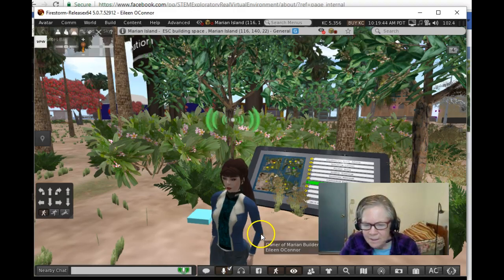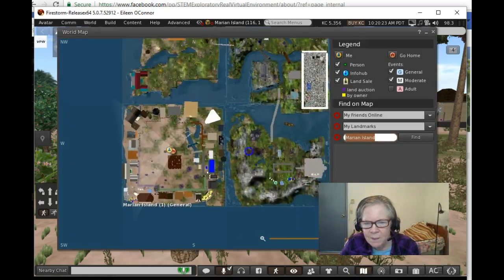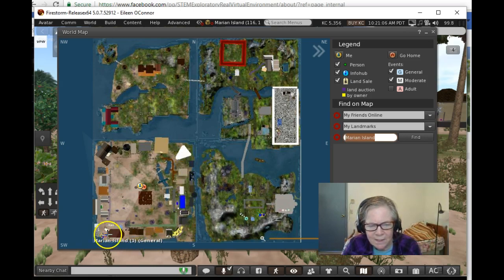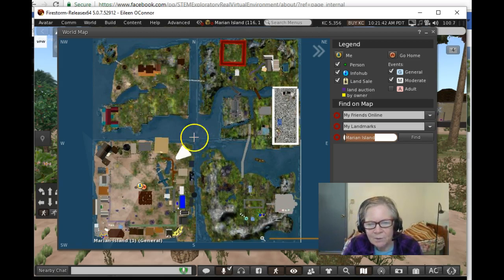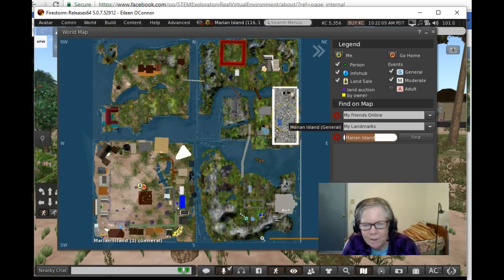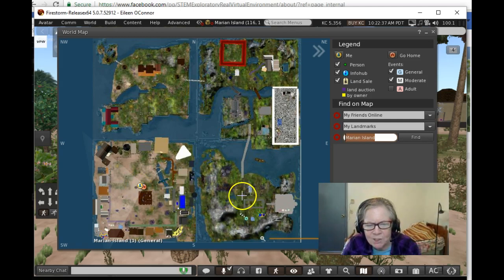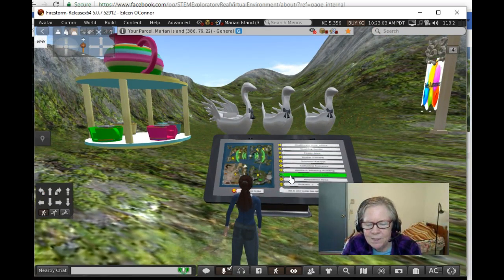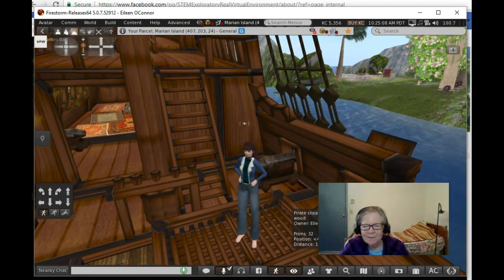Navigating Marian Island